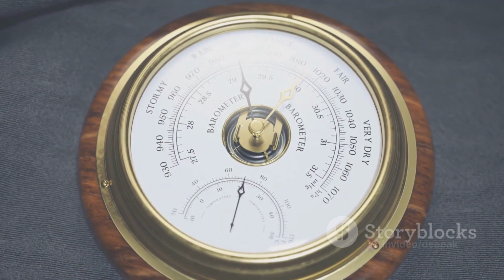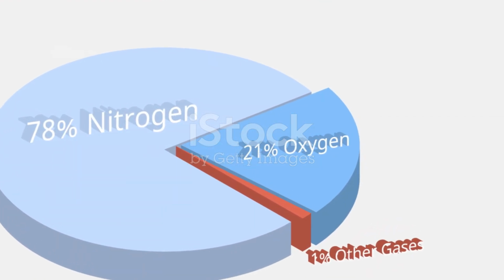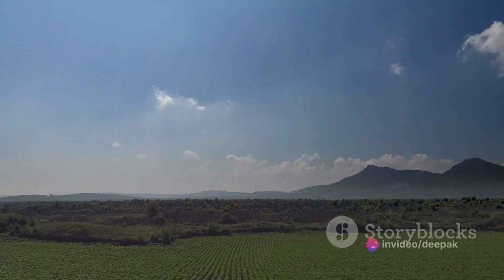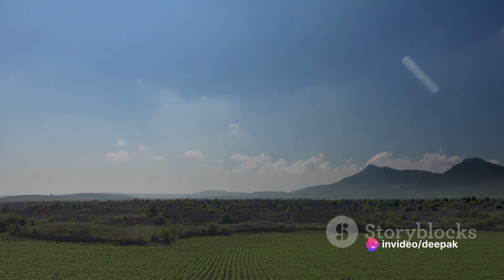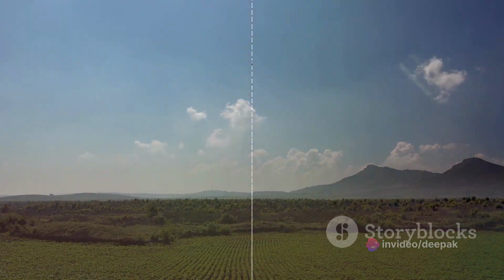Demystifying the Psychrometric Chart: A Guide to Air Properties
In this educational video, we delve into the fascinating world of psychrometric charts and air properties, breaking down complex scientific principles into simple, easy-to-understand concepts. Discover the key relationships between humidity, temperature, and other air properties in a visually engaging manner.

Join us as we navigate through the intricacies of the psychrometric chart, demystifying its significance in various applications. Whether you're a student, engineer, or simply curious about understanding air behavior, this video is perfect for you!

Don't miss out on unlocking the secrets hidden within the psychrometric chart. Let's make learning about air properties fun and accessible for everyone!
See Less

OUTLINE:
00:00:00
The Basics of Air and the Psychrometric Chart

00:00:51
Understanding the Psychrometric Chart

00:01:57
Practical Applications of the Psychrometric Chart

00:02:46
The Relevance of the Psychrometric Chart